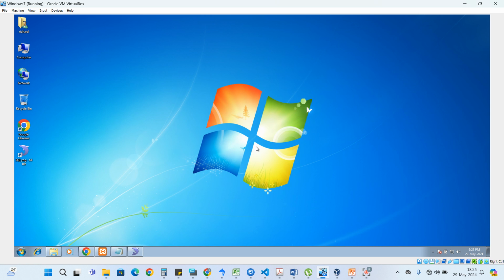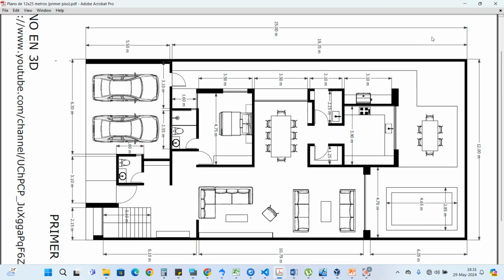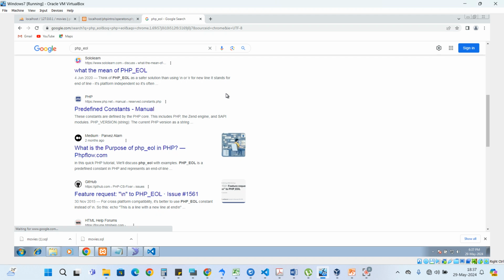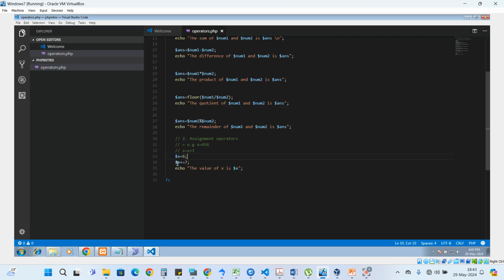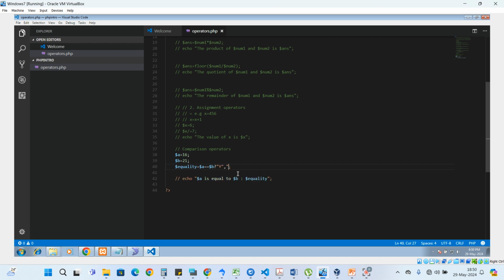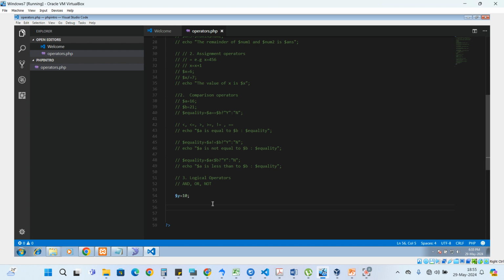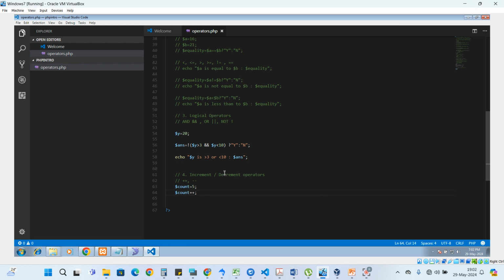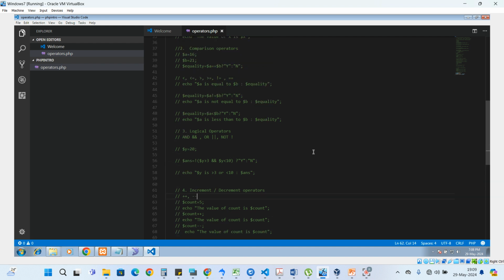Intro to PHP Operators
A brief intro on operators covering assignment, logical, comparison, increment, decrement and string/ concatenation operators in the PHP programming language